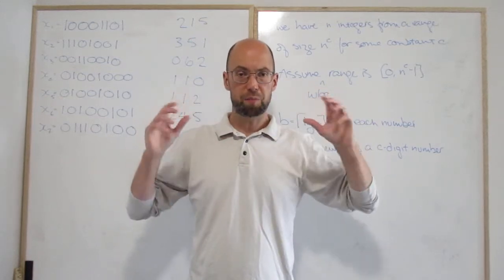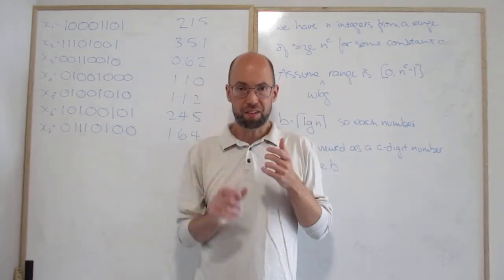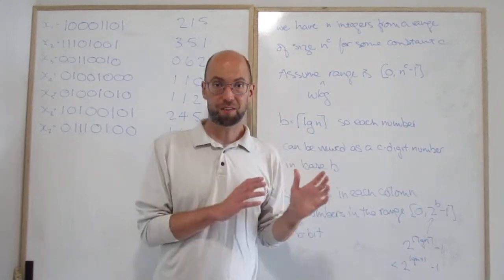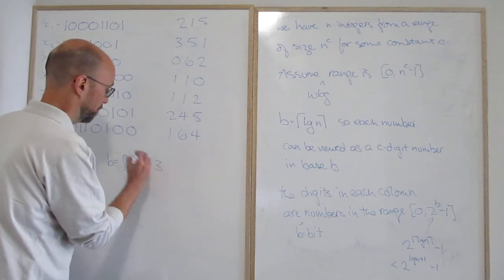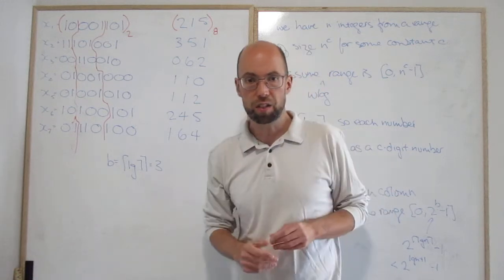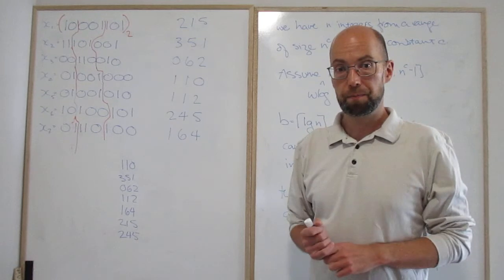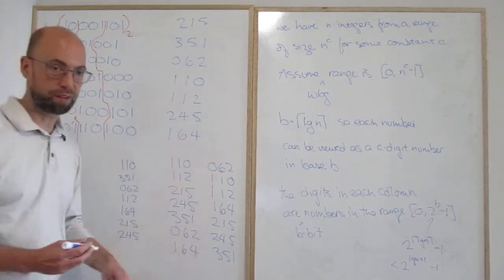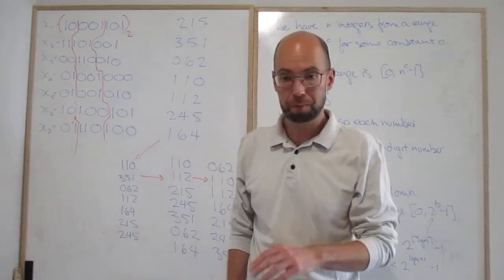csci 3110 (summer 2021) lecture 6b